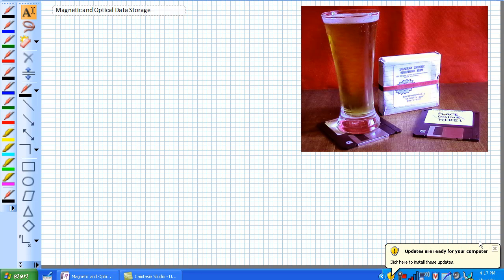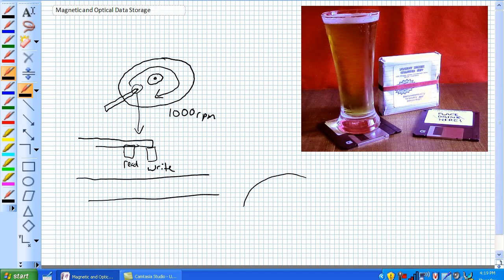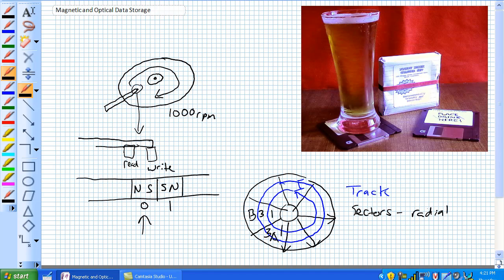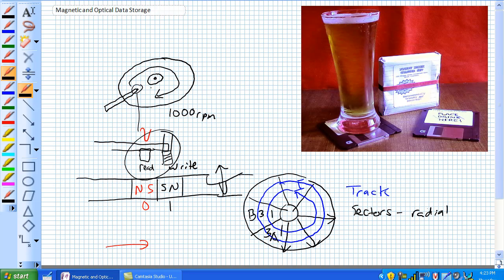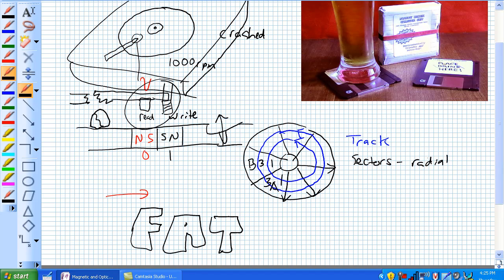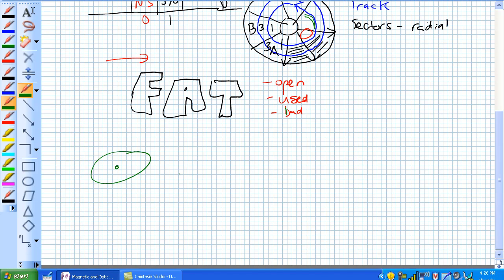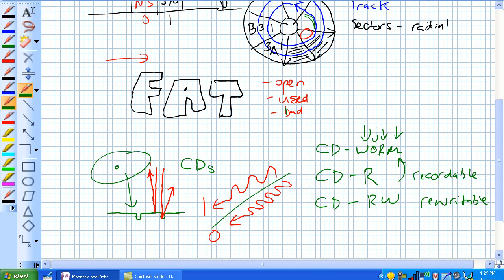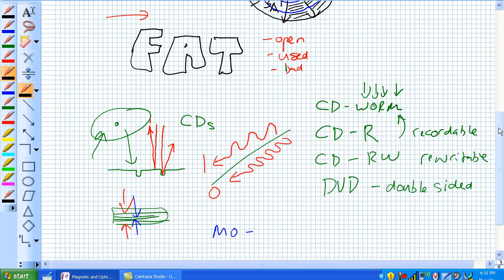Magnetic and Optical Data Storage